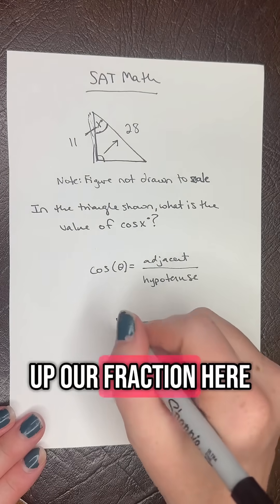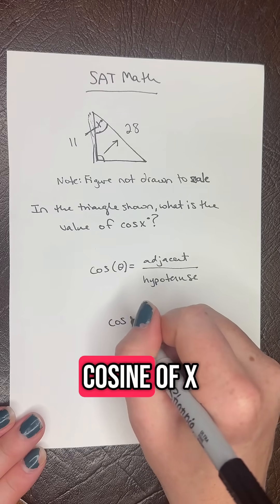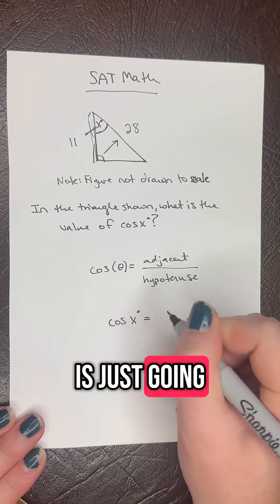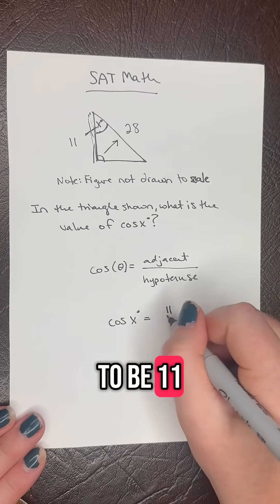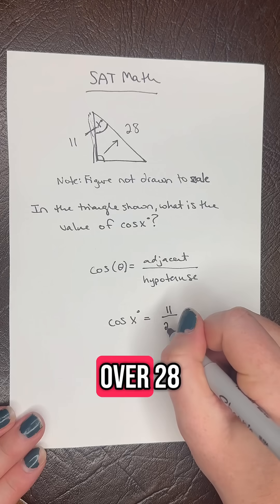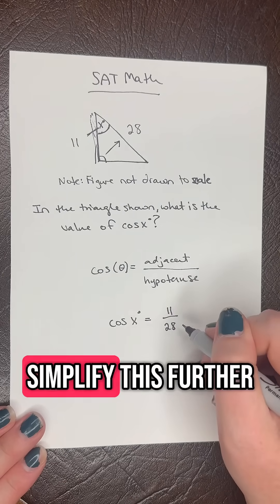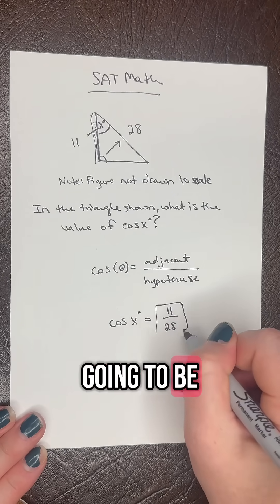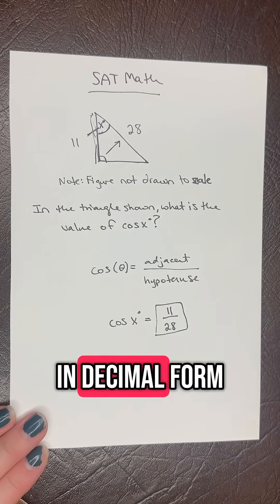SAT math question of the day ✏️ Can you solve this trigonometry question?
🎯 SAT Math Practice Question of the Day!
Sharpen your skills and boost your confidence with today’s SAT math practice problem. Whether you’re preparing for the upcoming SAT or just want to improve your problem-solving abilities, this question is designed to challenge and teach.

✅ Covers key SAT concepts
✅ Step-by-step walkthrough
✅ Perfect for daily SAT prep